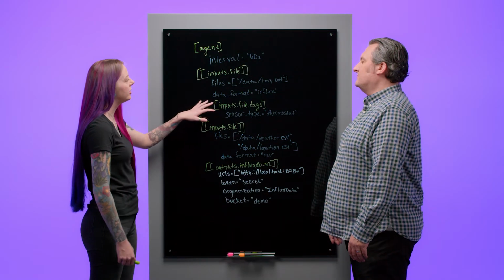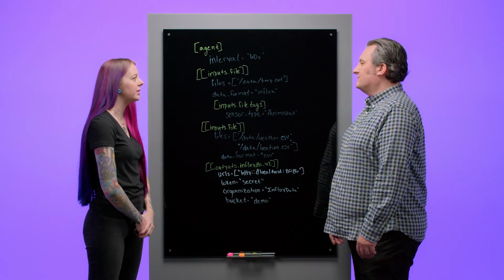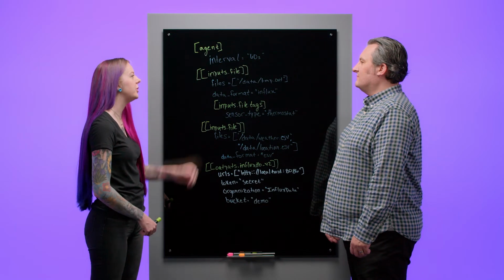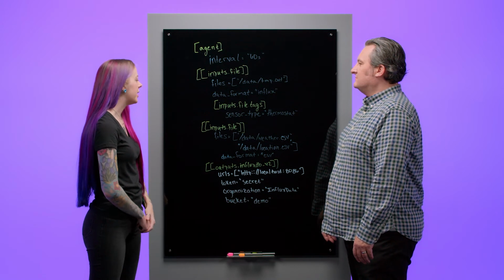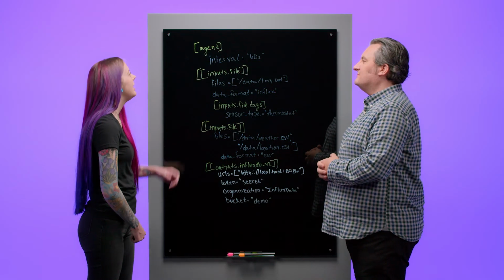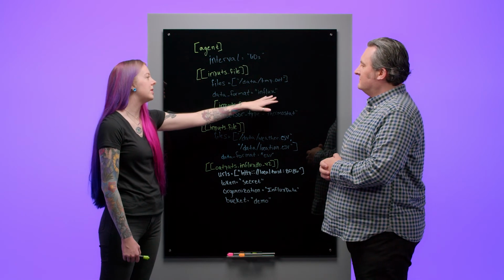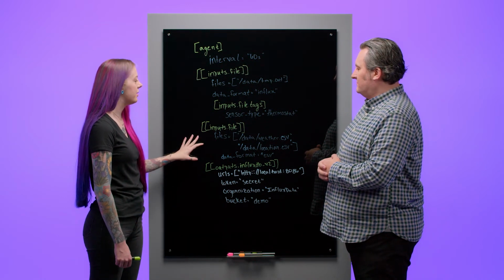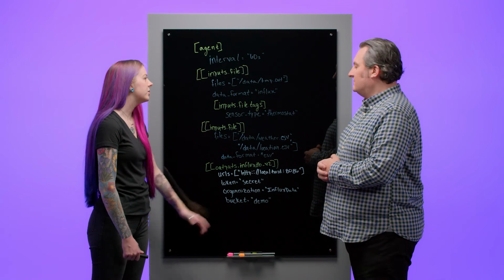InfluxDB: How to Configure a Telegraf Plugin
Telegraf plugins use TOML for configuration. Learn how Telegraf reads TOML for plugins and provides some tips to help you get up and running quickly with Telegraf.